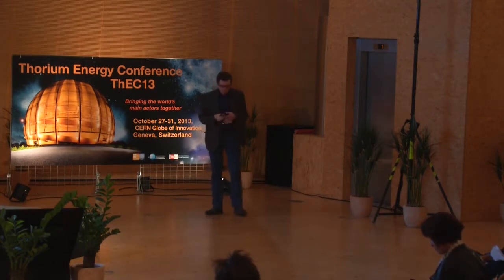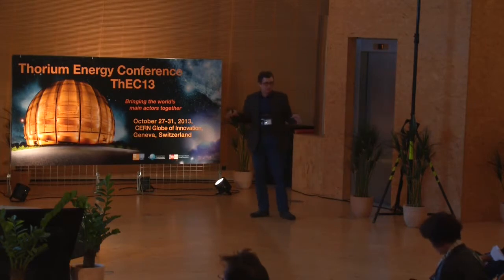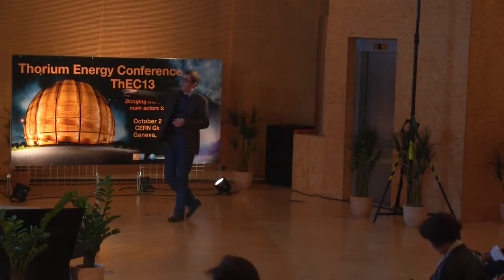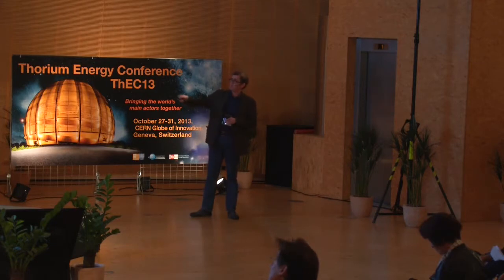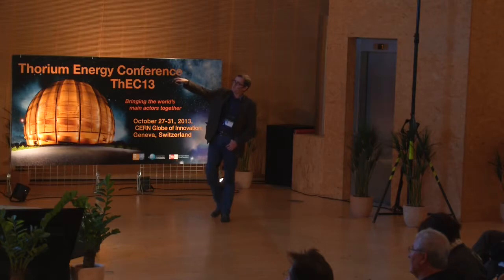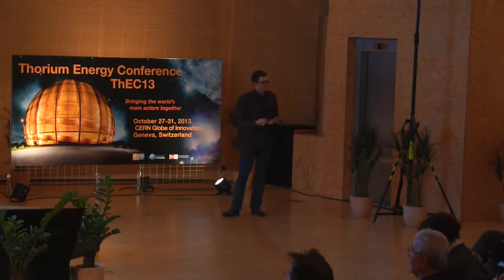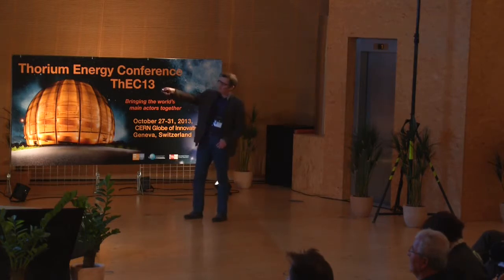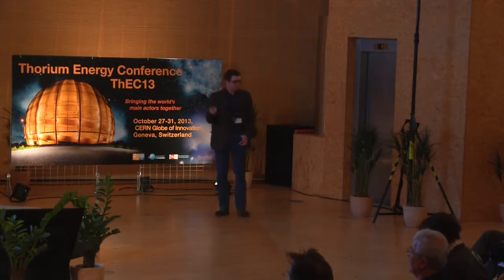Fast Reactor Physics K Mikityuk PSI ThEC13